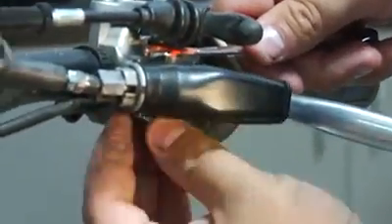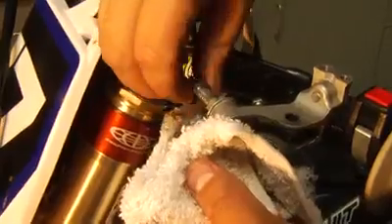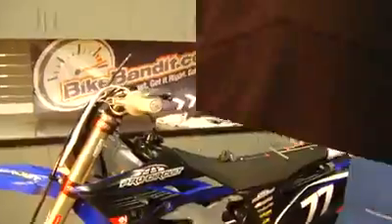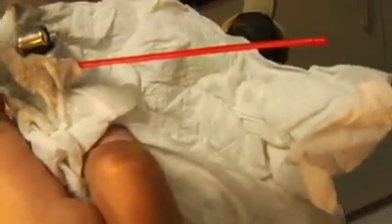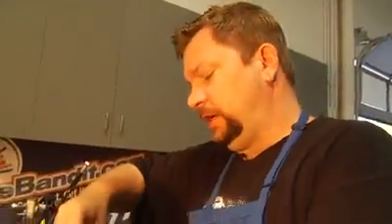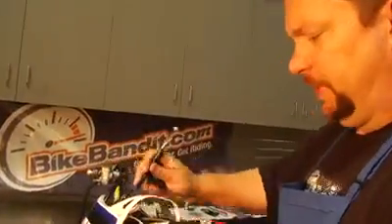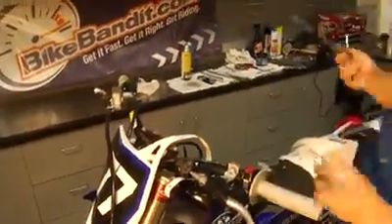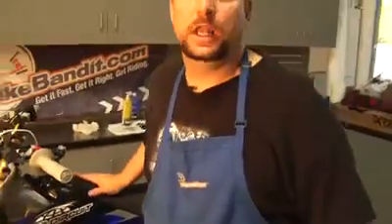чистка и смазка тросика сцепления